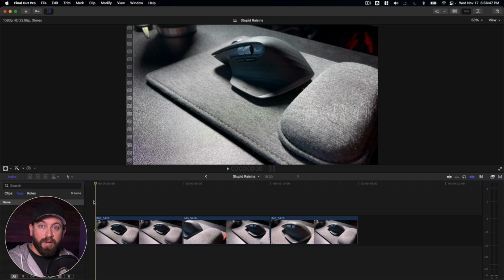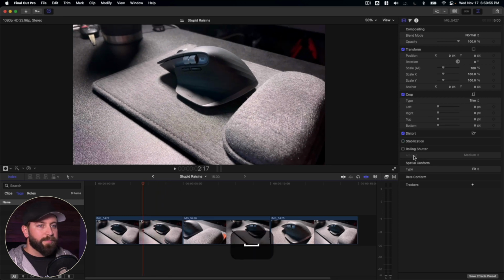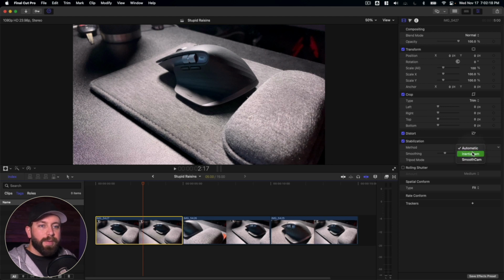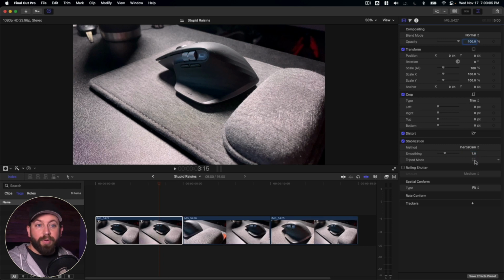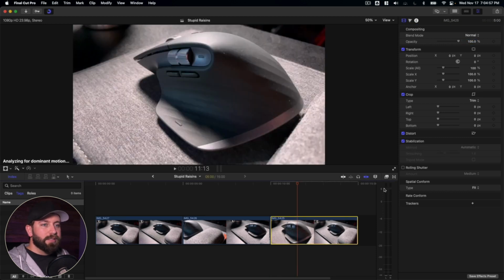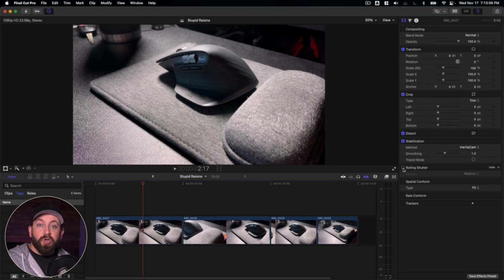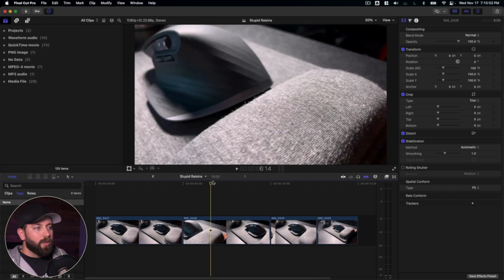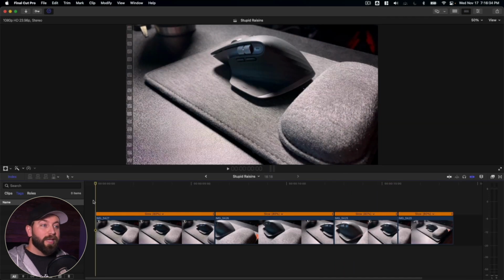How To Stabilize Footage In Final Cut Pro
Hey there. If you’re asking yourself “How To Stabilize Footage In Final Cut Pro” you’re in the right place. It’s easy and I’ll show you how including how to customize the stabilization tool to the best settings for your footage.

00:00 - Intro
00:22 - Overview
00:41 - Stabilization Tool
02:01 - Stabilization Options
02:40 - InertiaCam
04:15 - Smooth Cam
05:50 - Filming Tips
06:31 - Retime Editor
06:57 - Outro